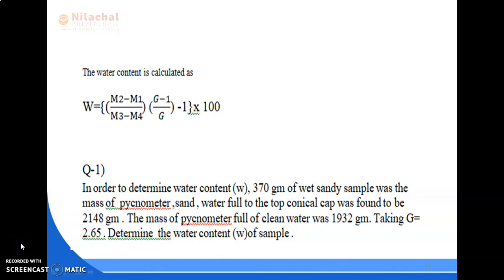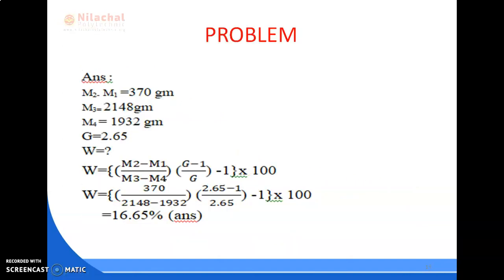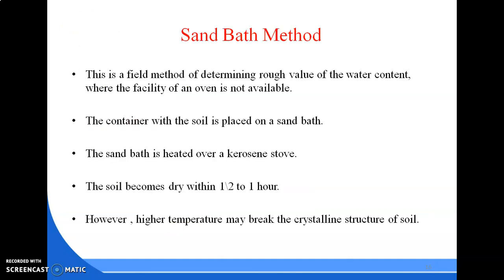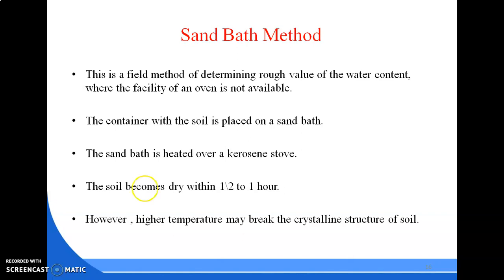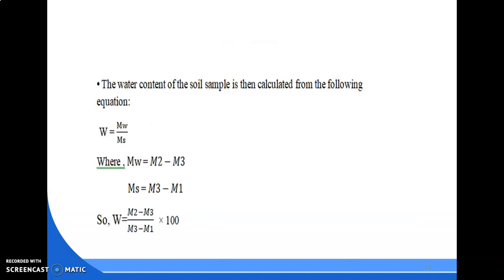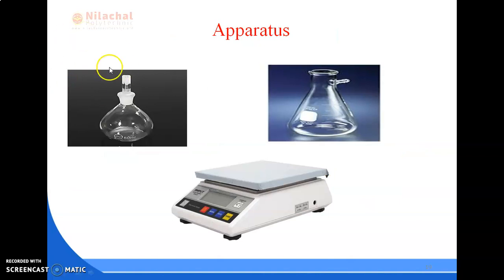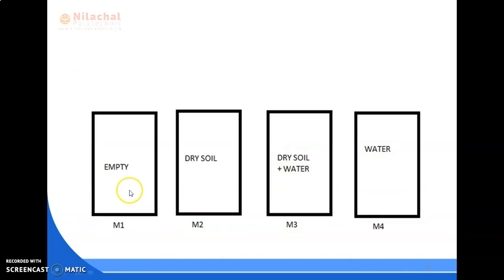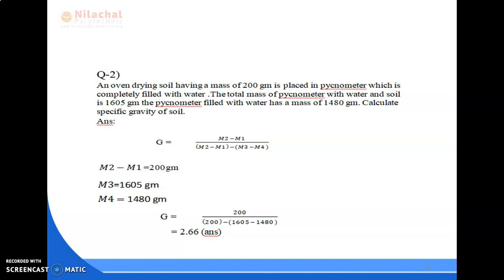3RD SEM CIVIL ENGINEERING GE CH 3 INDEX PROPERTIES OF SOIL PART 2